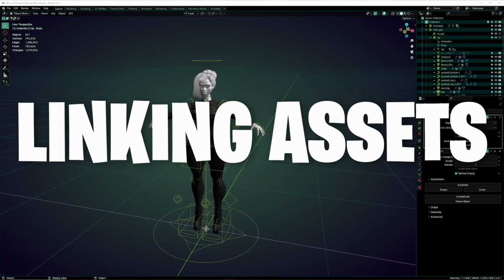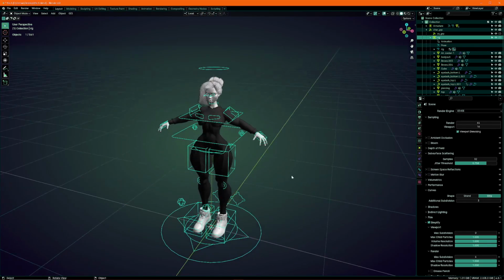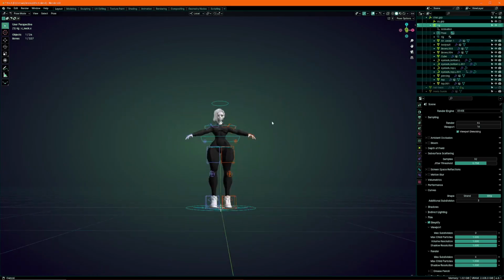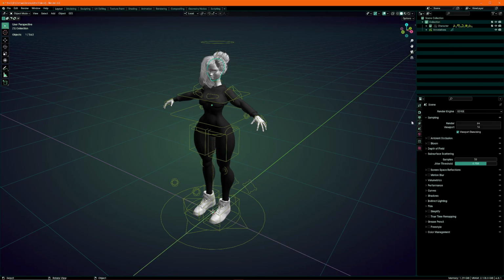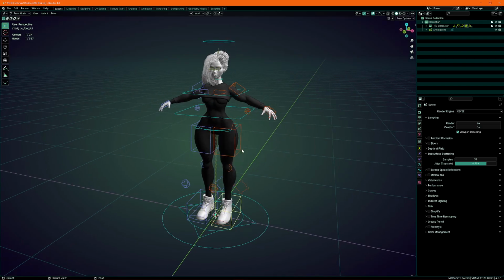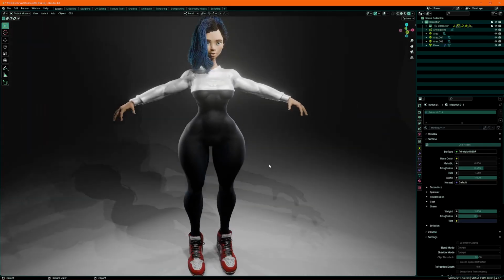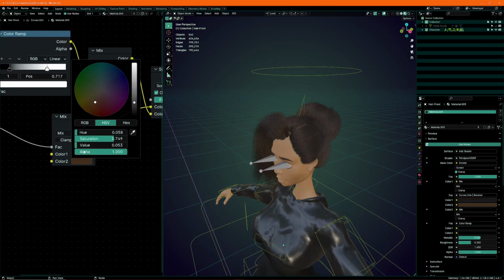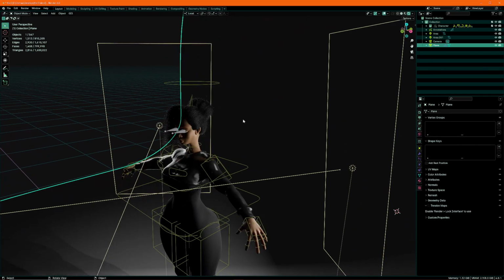How to LINK ASSETS in BLENDER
Link your Assets, link 'em!